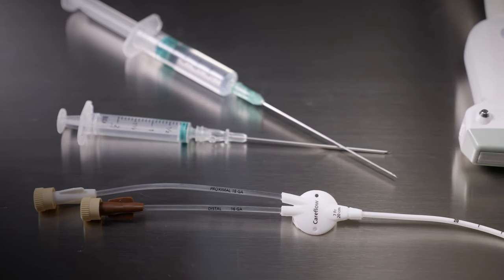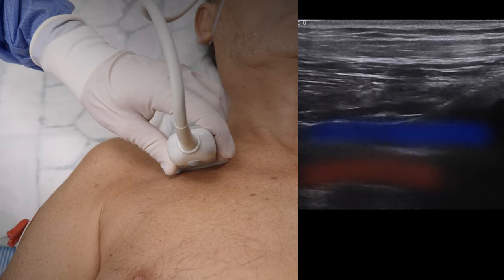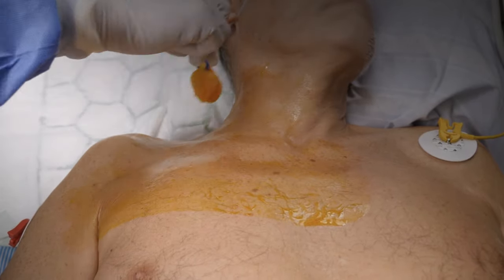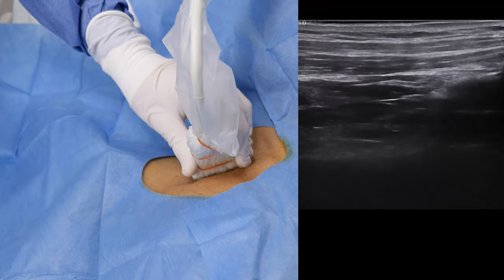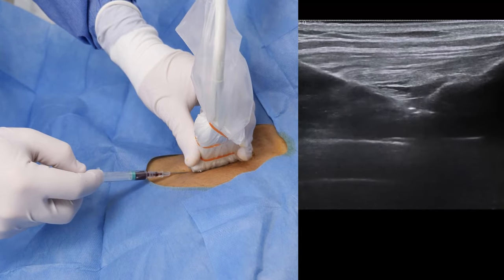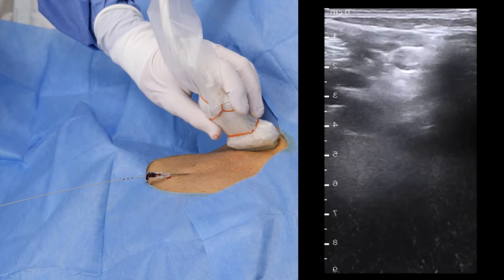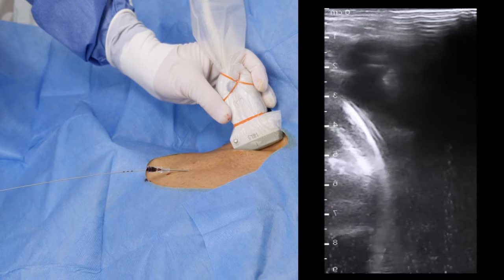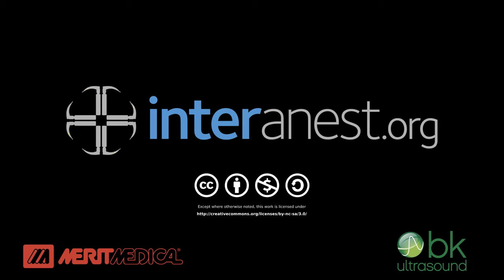Linear Probe Right Sided Subclavian Central Venous Catheterisation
A demonstration of our technique including real time confirmation of the guide-wire postion. Although we prefer the microconvex probe, these are not always available, and the linear probe can at least partially achieve the same result.